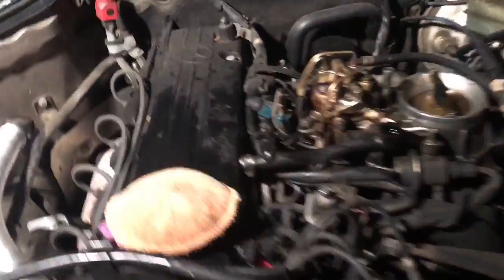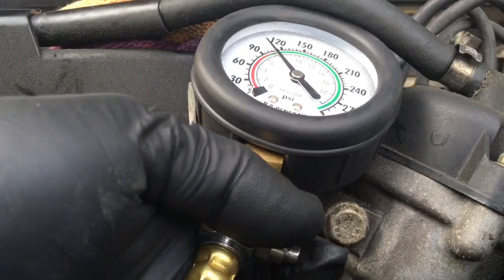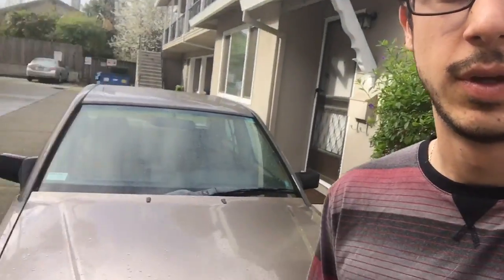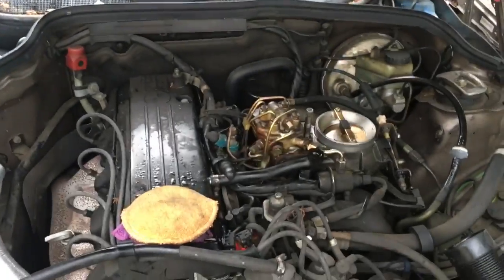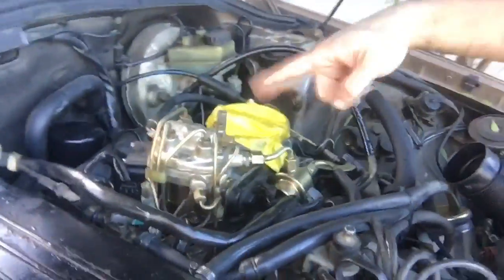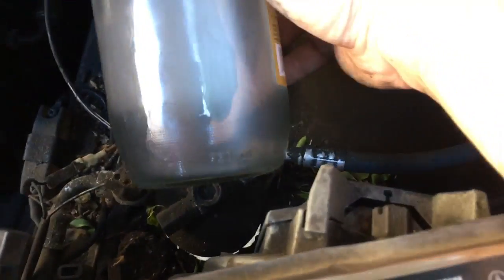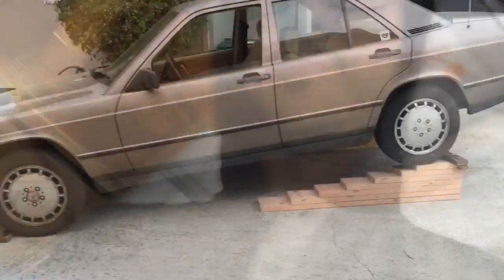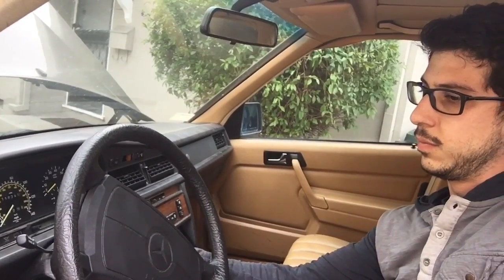WELCOME TO THE FAMILY 190e PROBLEMS STARTING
Got a new project!